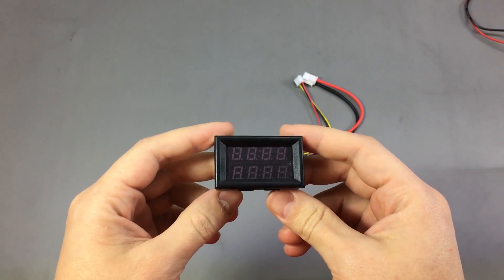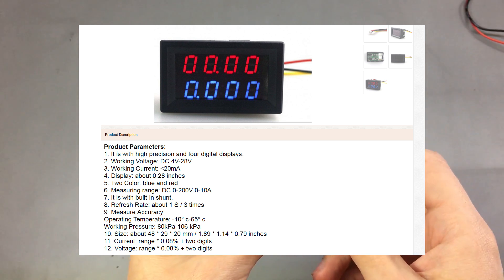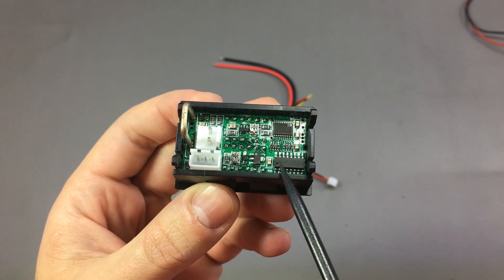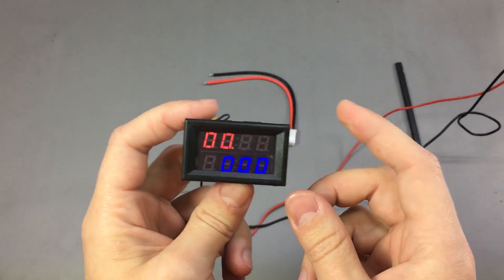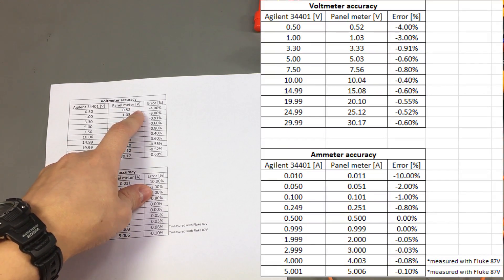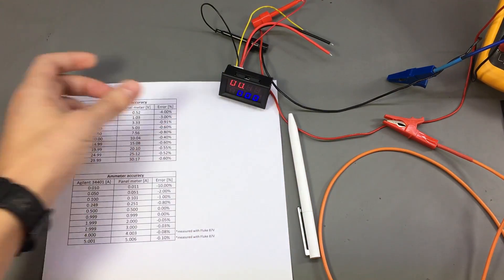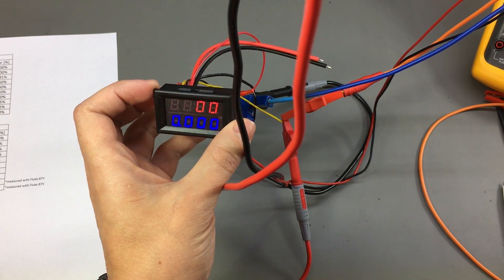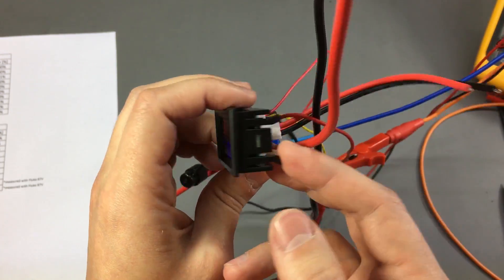Voltlog #132 - 4 Digit LED Panel Meter Review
Do I recommend getting this module? Yes, the accuracy is good, the resolution is nice 10mV 1mA and you also have the option for adjusting it manually for both voltage and current.